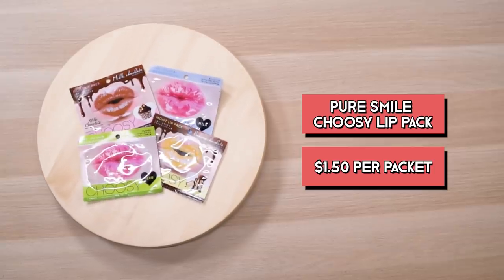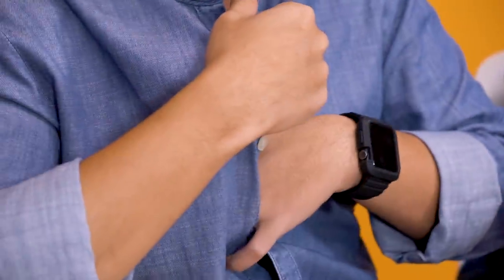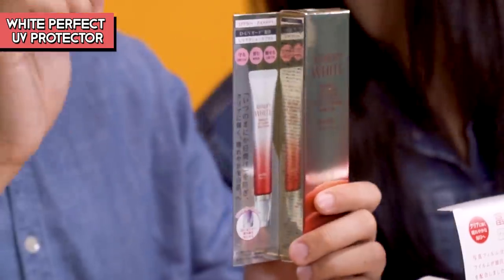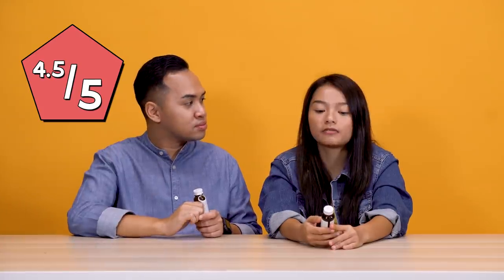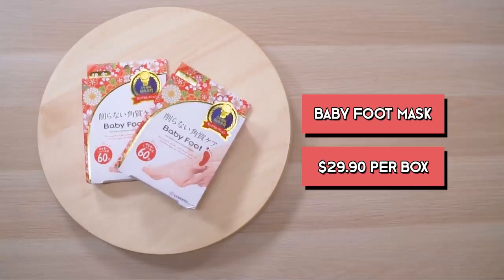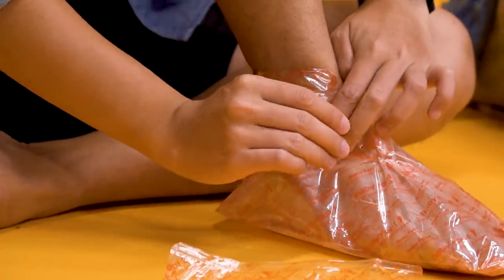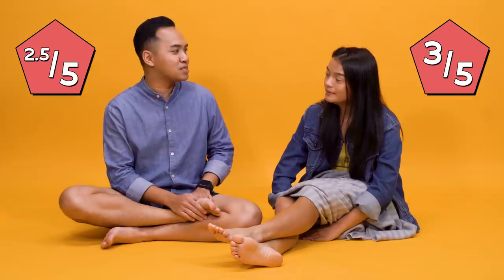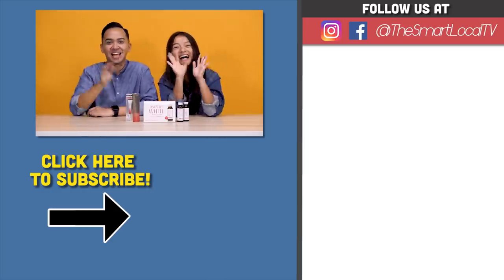TSL Reviews: Quirky Japanese Products + GIVEAWAY!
Face-lifting mask and drinkable sunblock?!  In this episode of TSL Reviews, Fauzi and Xenia review some quirky Japanese skincare products!

We are giving away 3 boxes of Astalift White Shield Drink worth $60 each to 3 lucky winners!

All you have to do is:
1. Like this video
3. Comment and tell us why you would like to win!

You can also redeem a 3-day use sample size of Astalift's Perfect UV Protector at Astalift outlets!

All you have to do is to show this video to any of the Astalift's staffs in the outlets (1 redemption per video only).

But it is only limited to the first 100 redemptions so hurry on down!

Astalift products mentioned (in order of appearance):

1. Astalift White Shield Drink

2. Astalift White Perfect UV Clear solution

TSL Reviews is a brand new series on TSLTV where we review trending things, quirky stuff we find on the internet and any other suggestions from YOU GUYS!

Alison Tan